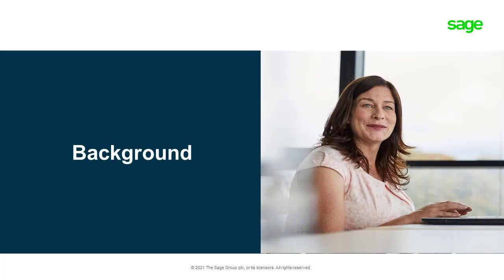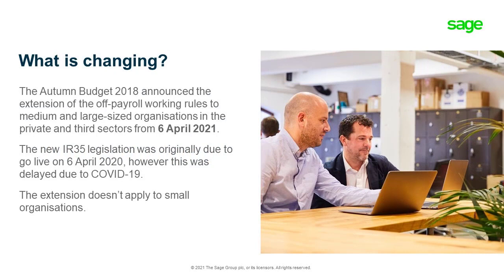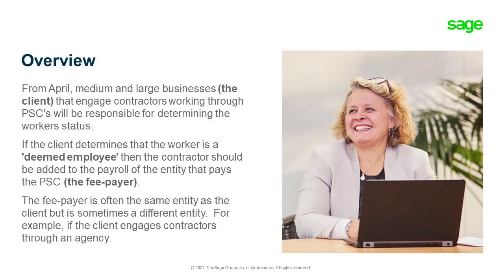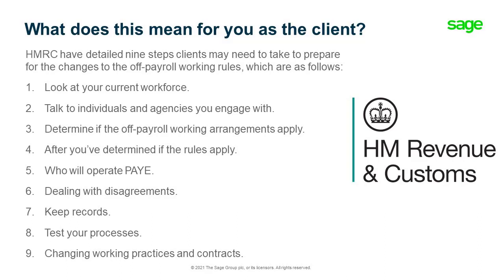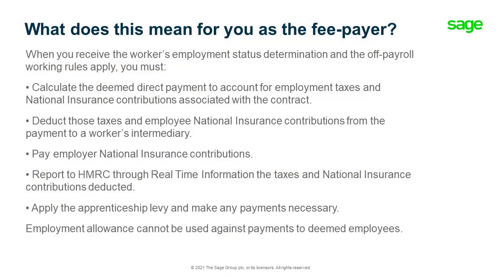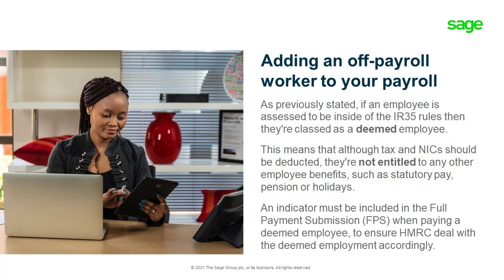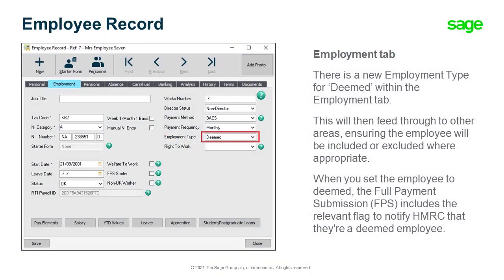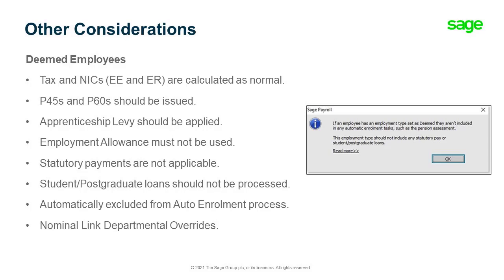Sage (UK): Sage 50cloud Payroll - IR35 Off-payroll working rules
In this video we cover the extension of the off-payroll working rules to the private and third sectors which comes into force from 6th April 2021.  We cover what is changing in the legislation, what this means for you as a client or a fee payer and the enhancements to Sage Payroll for IR35.

Prepare for changes to the off-payroll working rules (IR35) for clients

Accordingly, Sage does not provide advice per the information included. The use of this material is not a substitute for the guidance of a lawyer, tax, or compliance professional. When in doubt, please consult your lawyer, tax, or compliance professional for counsel. This material is provided on an ”as is” basis. Sage makes no representations or warranties of any kind, express or implied, about the completeness or accuracy of this training materials. Whilst Sage may make changes to this training materials at any time without notice, Sage makes no commitment to update the training materials every time Sage’s products are updated.

The Sage product(s) described herein is/are governed by the terms and conditions per the Sage End User License Agreement ("EULA") or other agreement that is provided with or included in the Sage product(s).